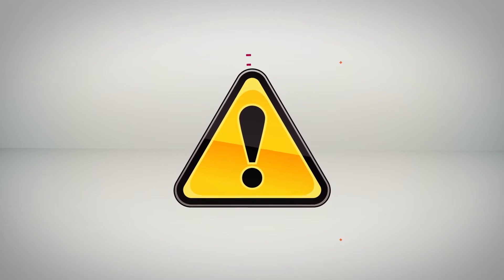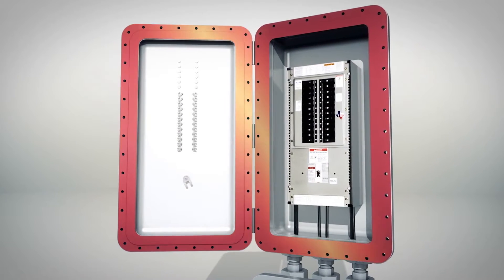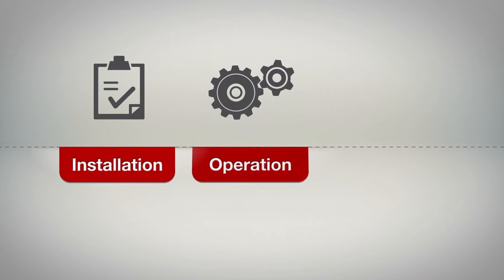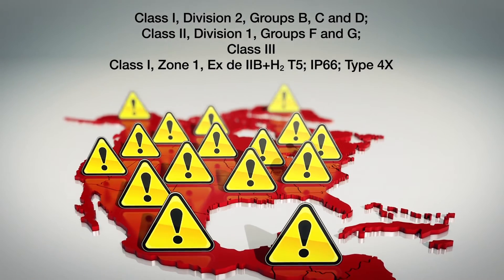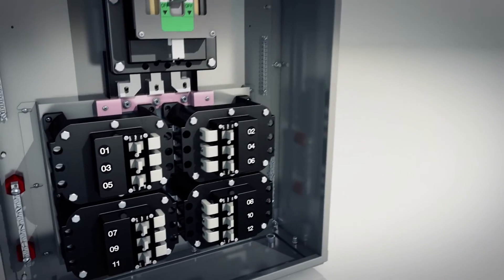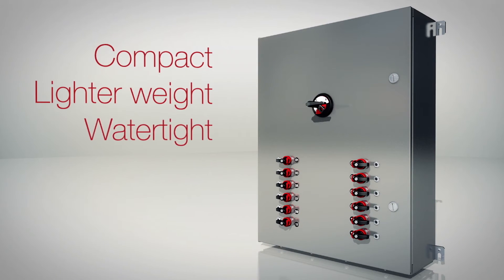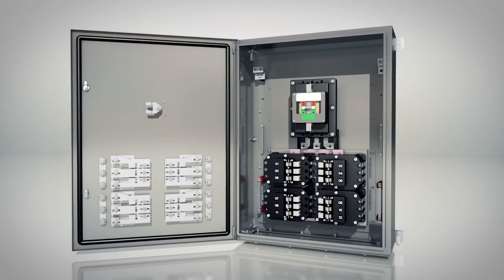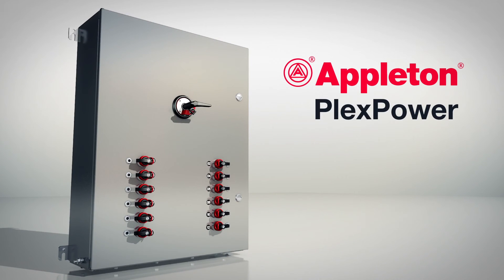NEC, CEC PlexPower Panelboards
Appleton™ factory sealed NEC/CEC PlexPower™ Series panelboards use circuit breaker modules that provide explosionproof protection for standard off-the-shelf breakers, eliminating the need for a heavy cast enclosure. Component level protection means the panelboard enclosure is lighter, more compact and easier to install. Breakers can be easily replaced, upgraded or added in the field with no bolted cover to remove, no need for sealing or rewiring and no danger of compromising flamepath integrity. There's never been a simpler, more versatile way to protect lighting, power and heat trace circuits in wet, weather exposed, corrosive or hazardous locations.

Features:
• No external conduit or cable seals required thus making
  installations faster, easier, and less costly in hazardous
  environments
• Limitless flexibility through horizontal and vertical coupling
  options
• Features a ground-breaking design that uses individual breaker
  housings to minimize the downtime and costs associated with
  servicing circuit breakers in hazardous locations
• Breakers accommodate off-the-shelf breakers, making
  replacements readily available
• Supplied with standard hard drawn, tin plated, copper bus bar for
  superior corrosion resistance
• Models are available standard with or without main breaker,
  depending on the configuration
•Ground and/or neutral bars and external/internal ground lug
  provided as standard

To learn more about Appleton™ NEC/CEC PlexPower™ Series Factory Sealed Panelboards